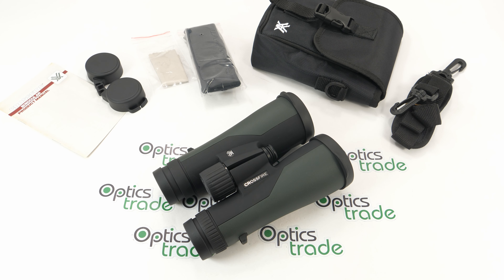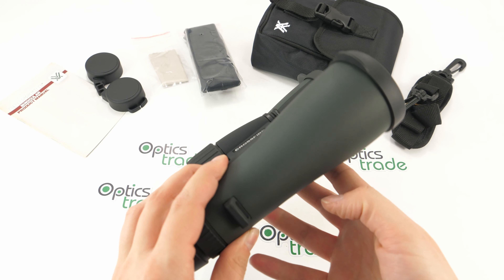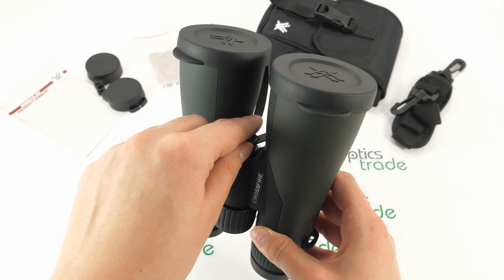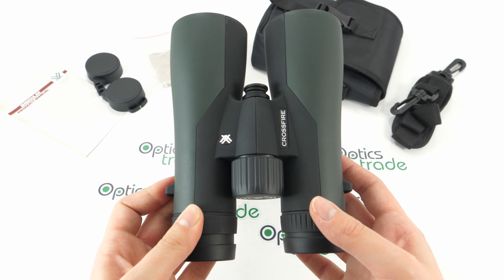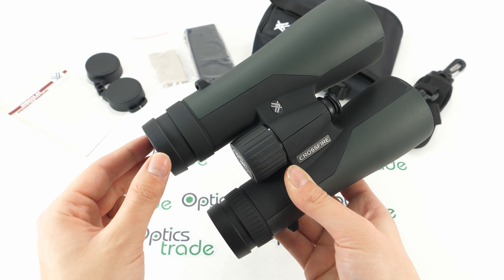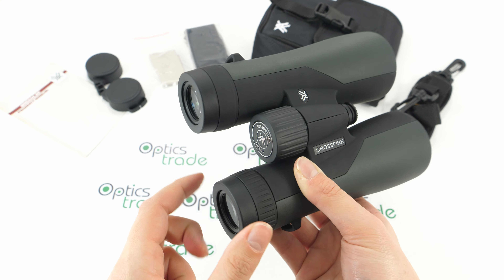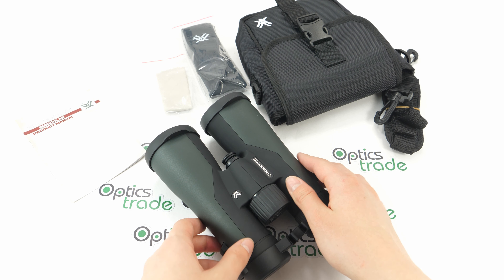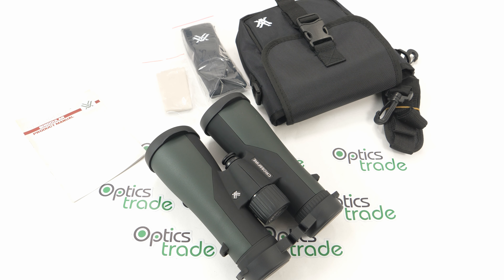Vortex Crossfire 10x50 Binoculars review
One of the biggest models, Vortex Crossfire 10x50 is suitable for observations at low-light conditions and large open areas, when scanning for the big game. It is suitable for bird watchers and hunters that require binoculars for less dynamic observations.